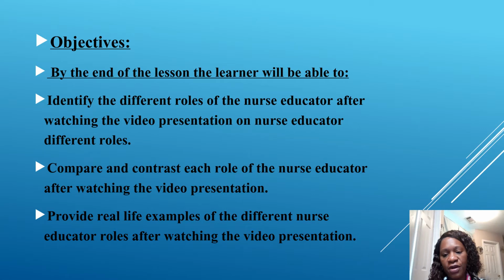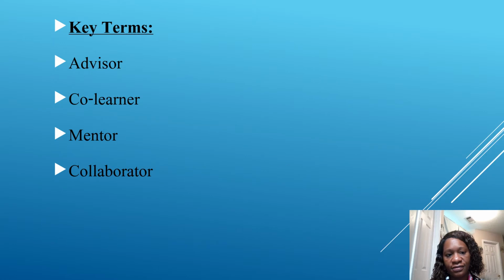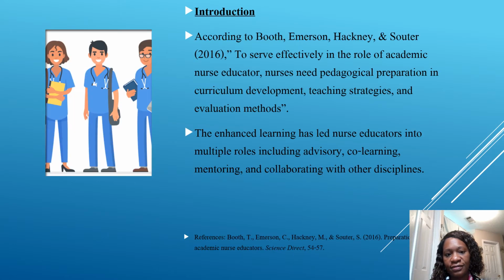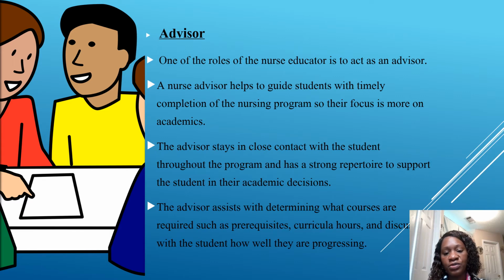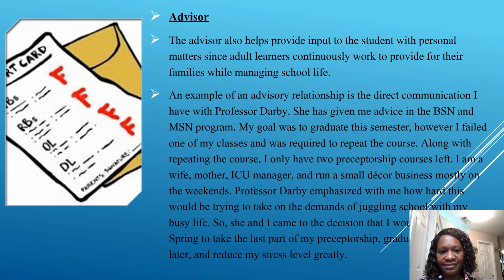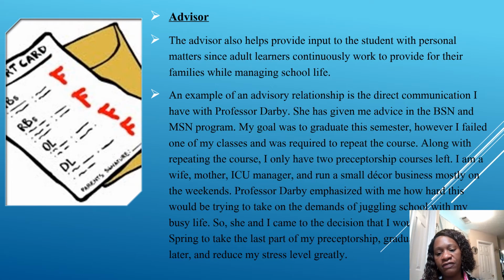NURSE EDUCATOR ROLE POWER POINT VIDEO